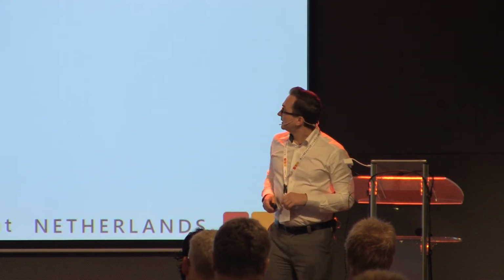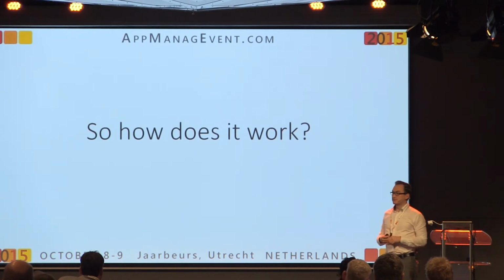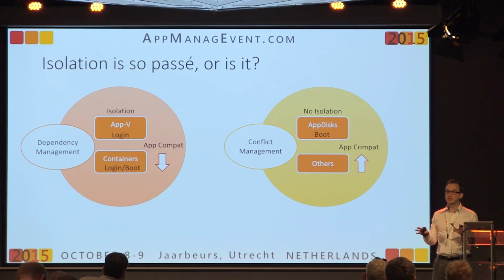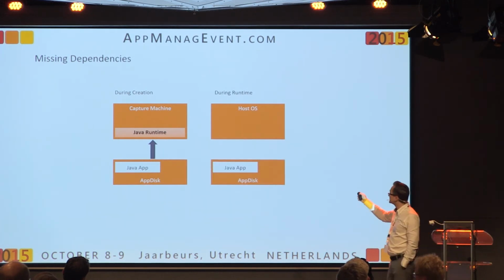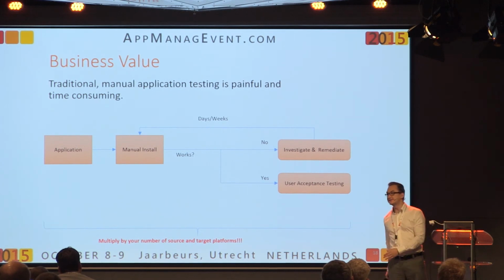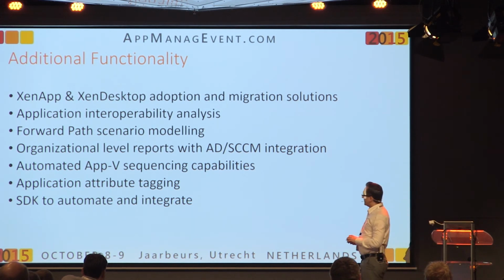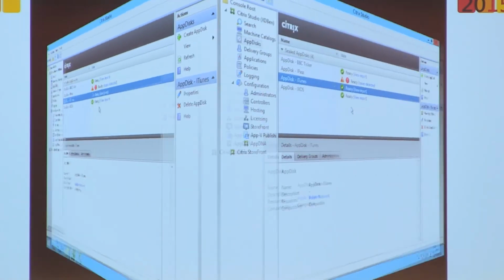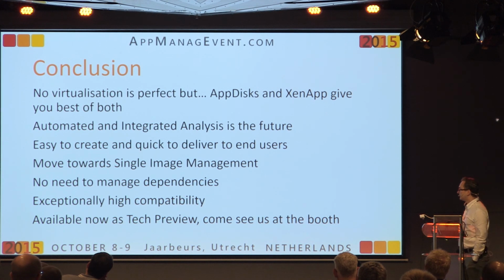Sheldon Lachambre - Understanding application virtualization and Citrix’s AppDisks Tech Preview